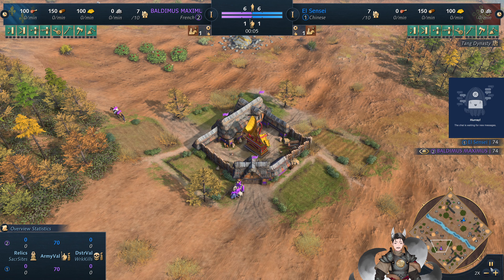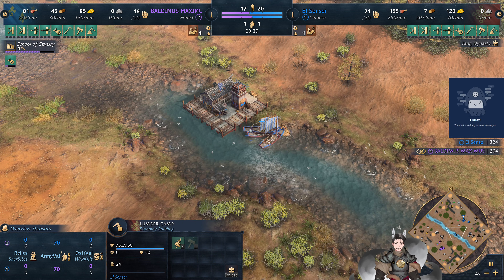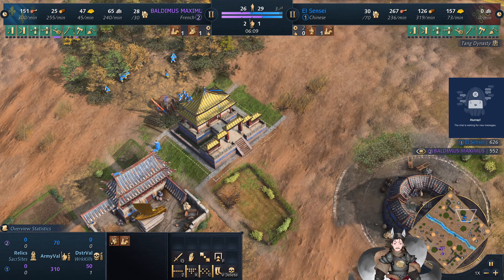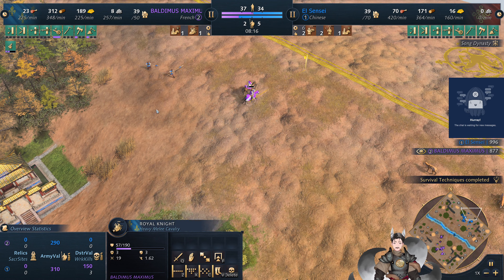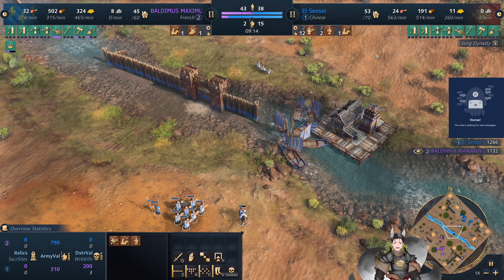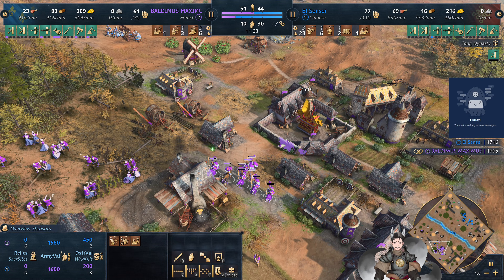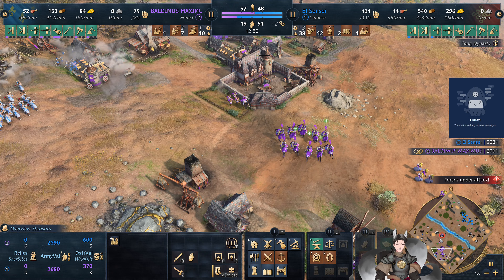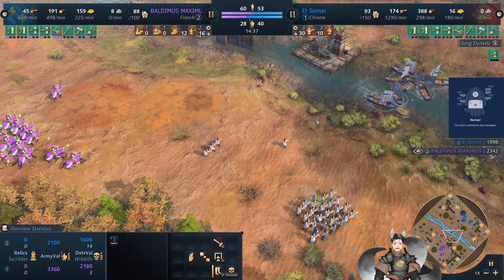BALDIMUS MAXIMUS (French) vs El Sensei (Chinese) || Age of Empires 4 Replay